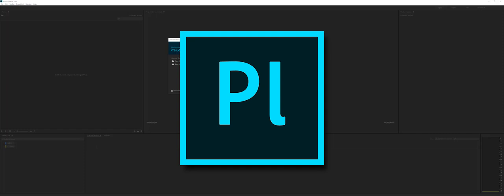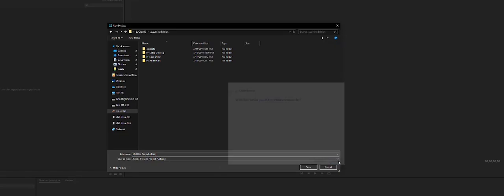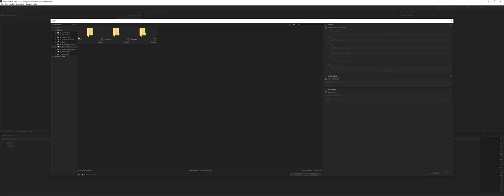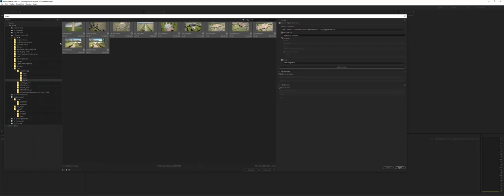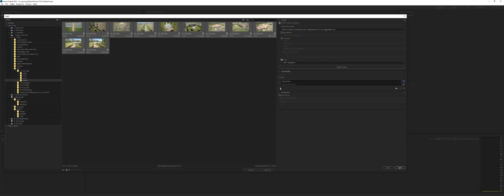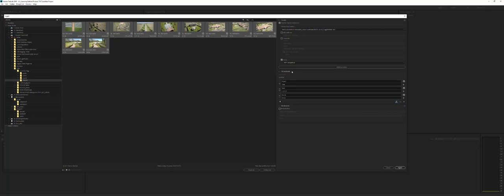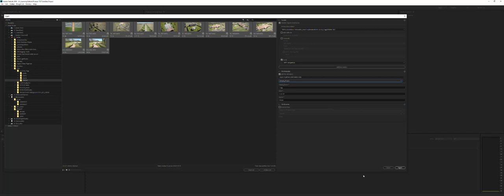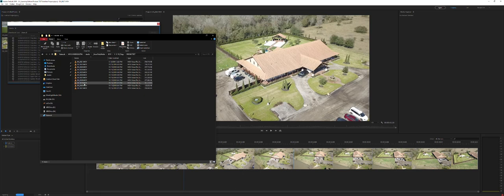Intro to Adobe Prelude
Learn to import and backup footage using Adobe Prelude CC19.